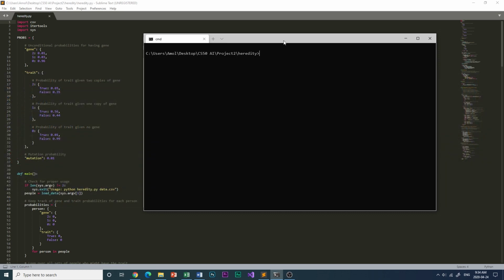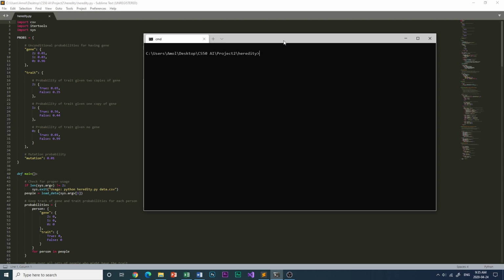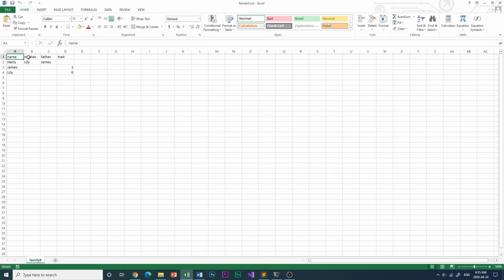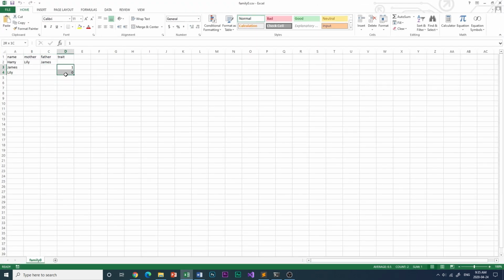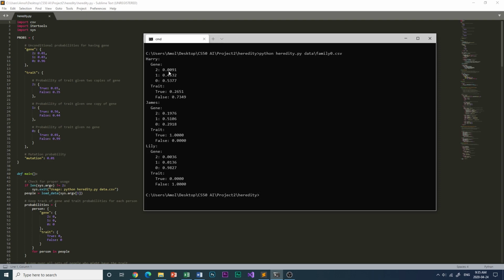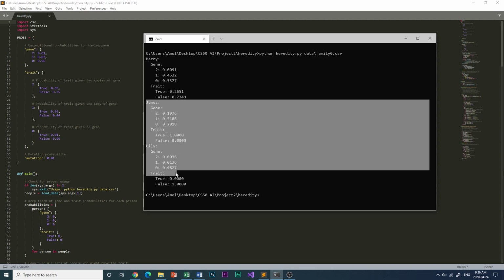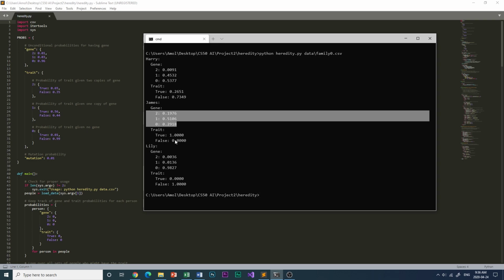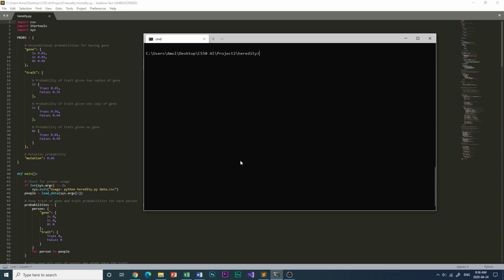Heredity Calculator - CS50 AI Project 2B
This is the video showcasing the program I made for Project 2B of CS50's Introduction to Artificial Intelligence.